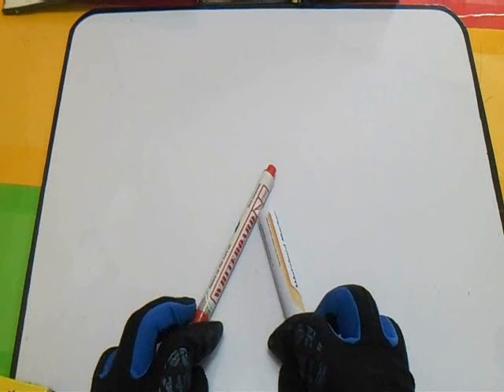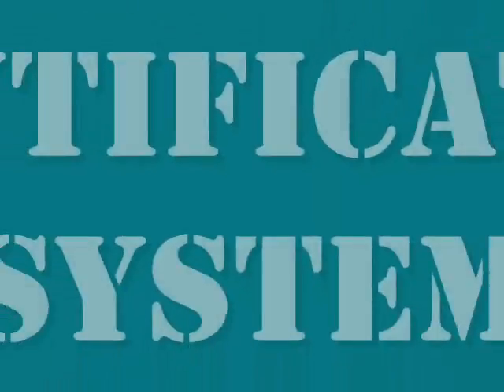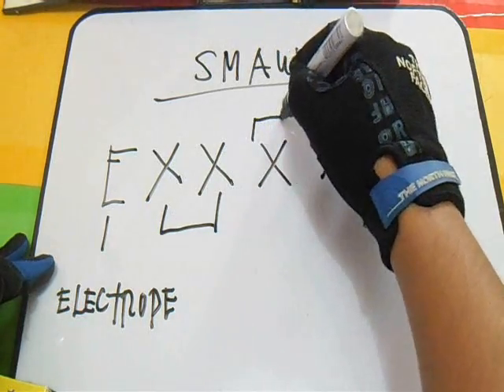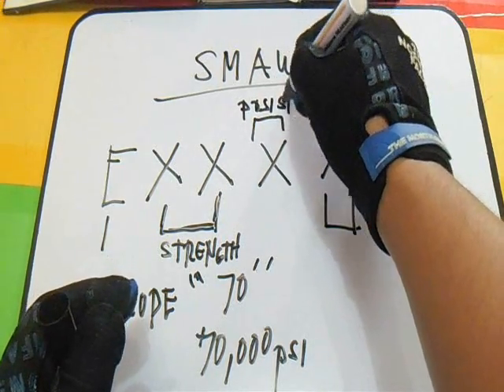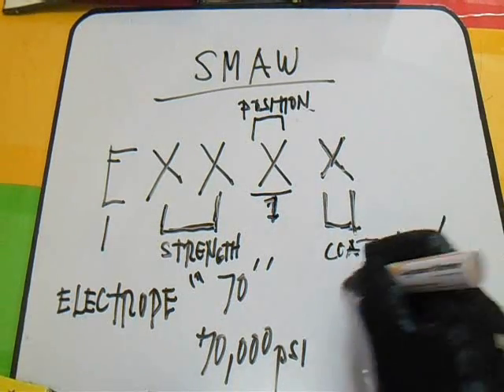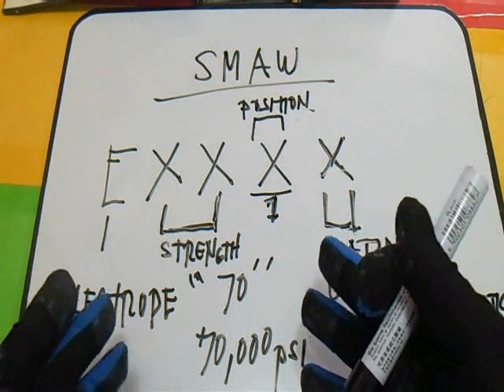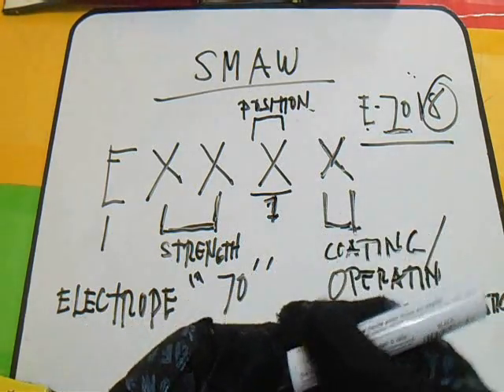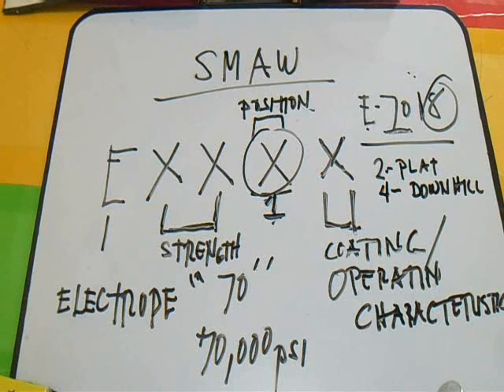Welding - SMAW Electrode Identification System